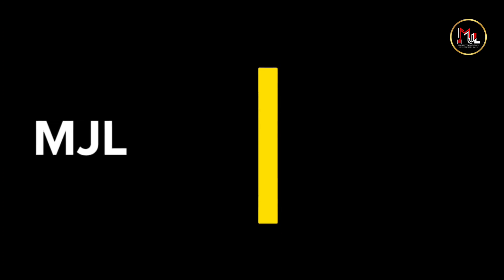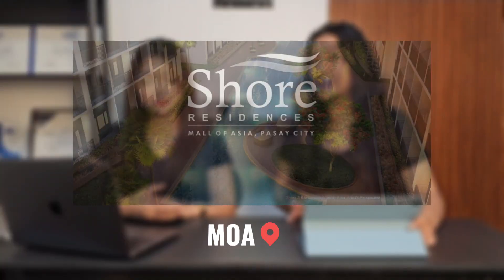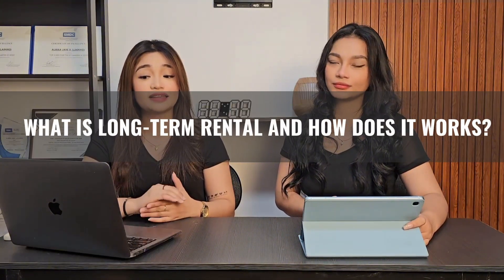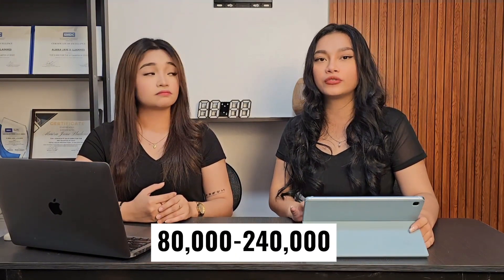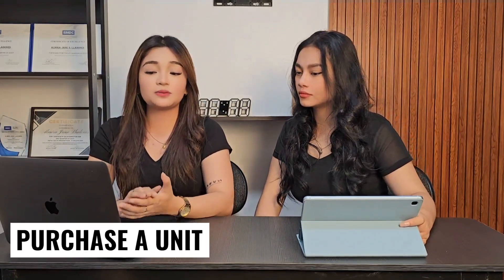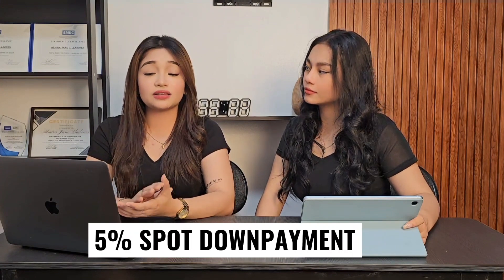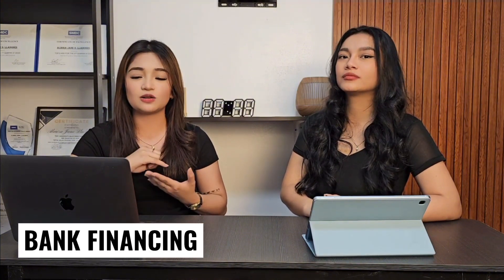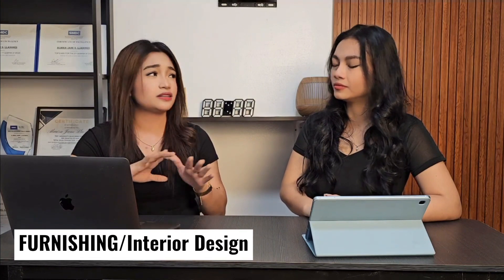Best SMDC Projects | Rental Investment